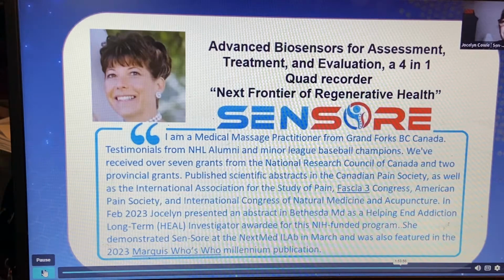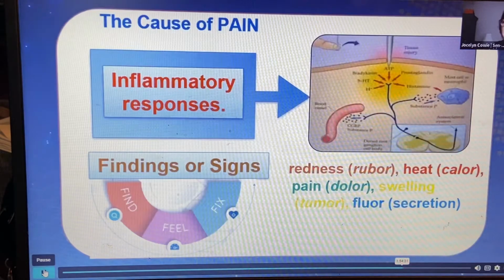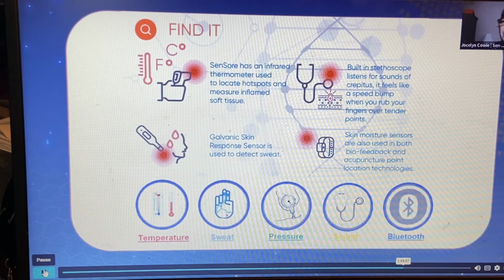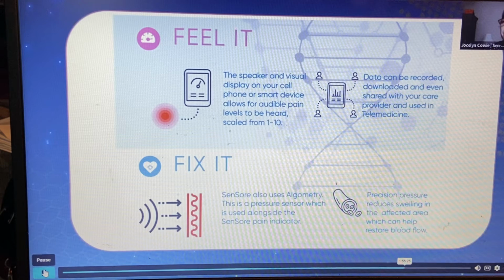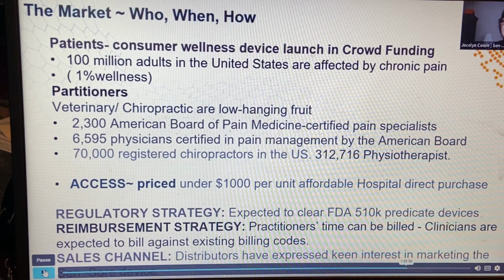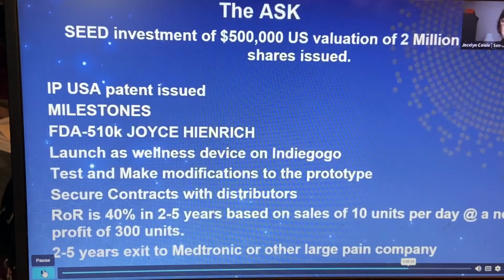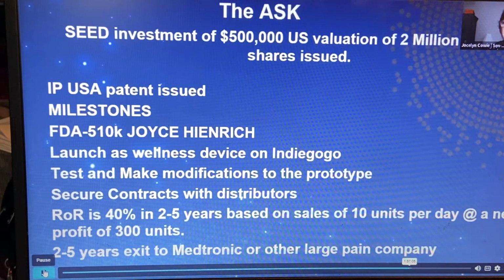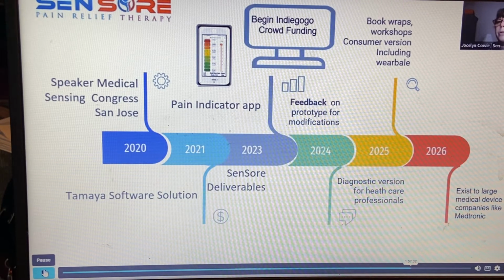May 20, 2023